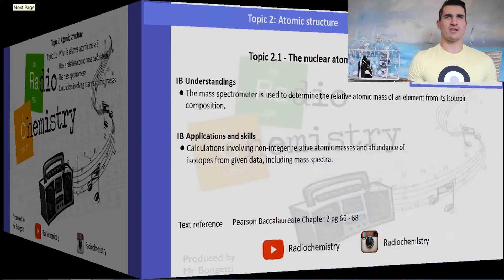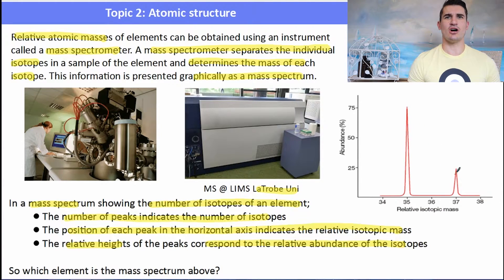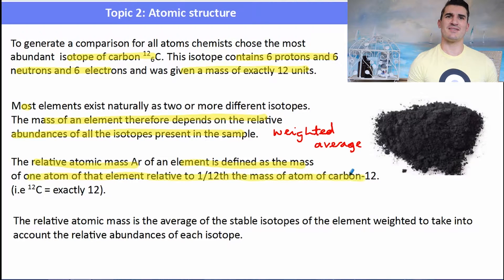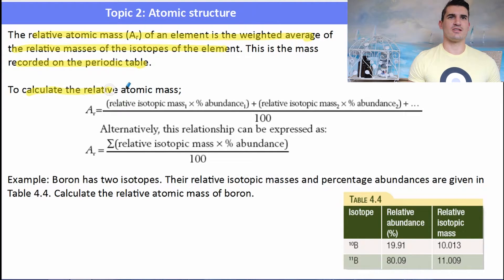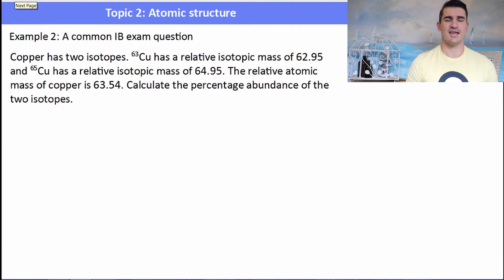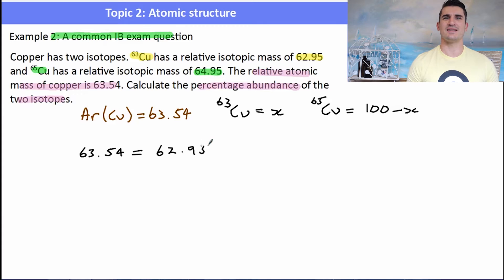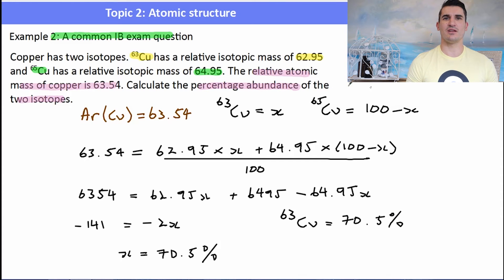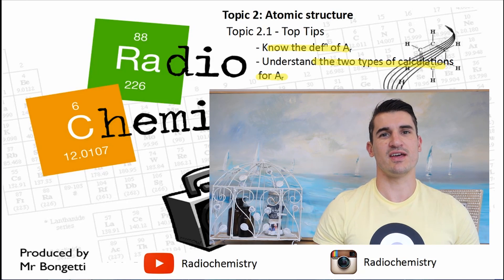Topic 2.1 - What is relative atomic mass?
Standard Level IB Chemistry - Topic 2.1 - What is relative atomic mass?
- How is relative atomic mass calculated?
- The mass spectrometer
- Calculations involving relative atomic masses